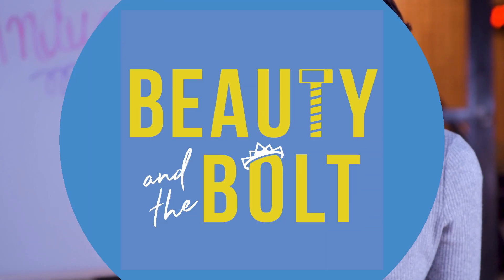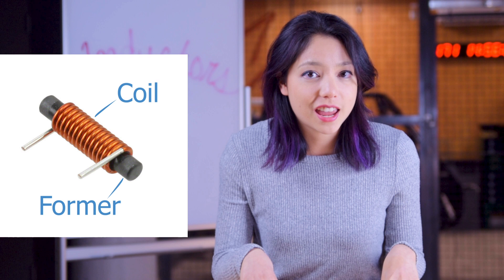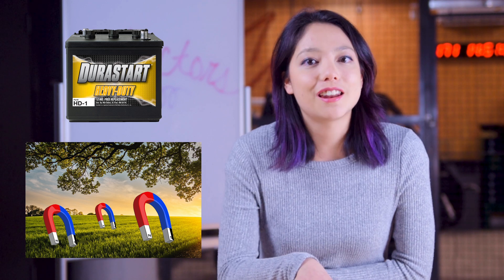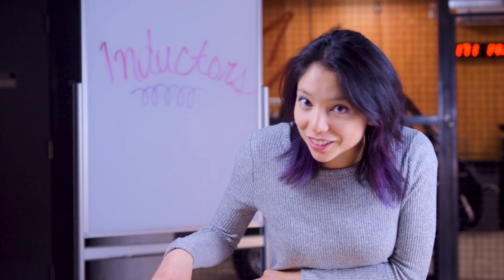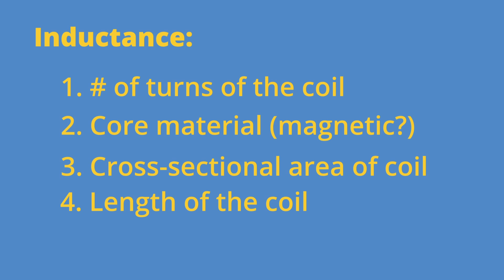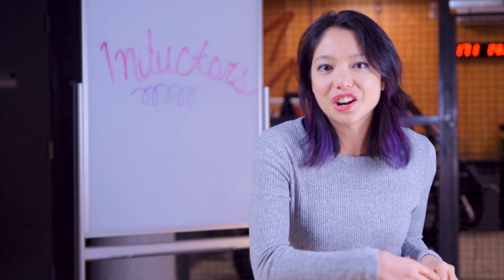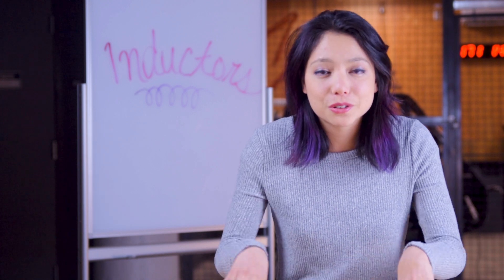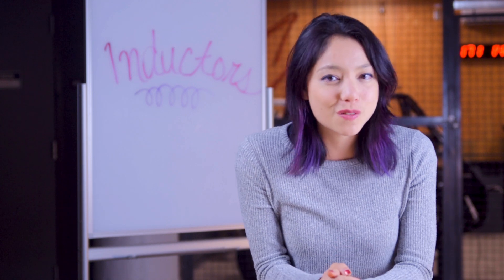What is an INDUCTOR?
Learn how inductors work in your circuit, and how to combine them in series and parallel. Inductors are a classic electronics component that doesn't get much love in the hobby world, but they're super powerful, and crucial for most AC projects!